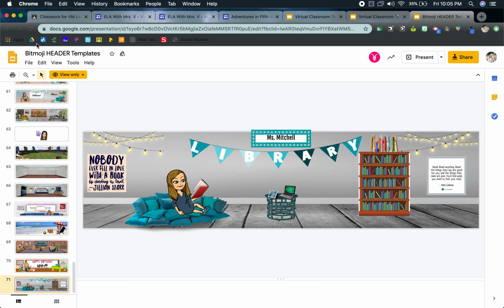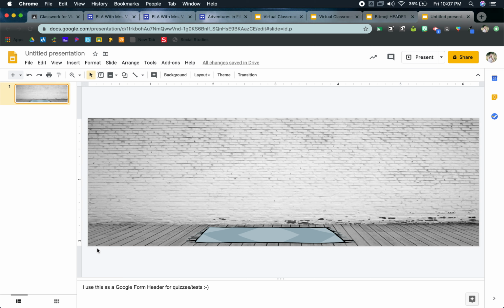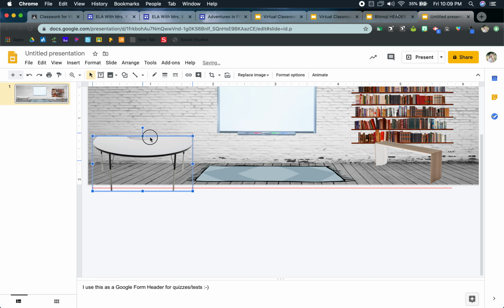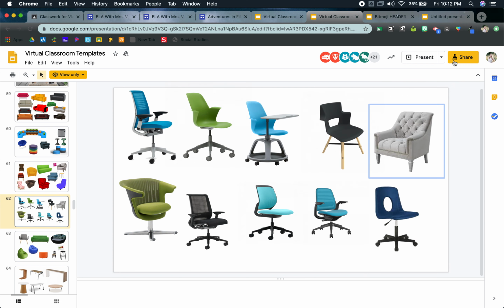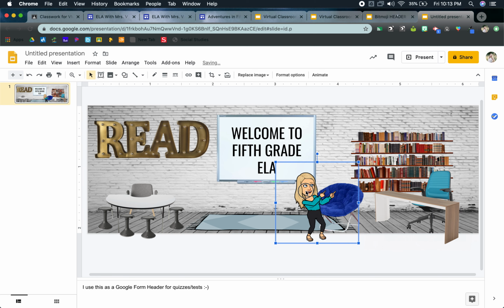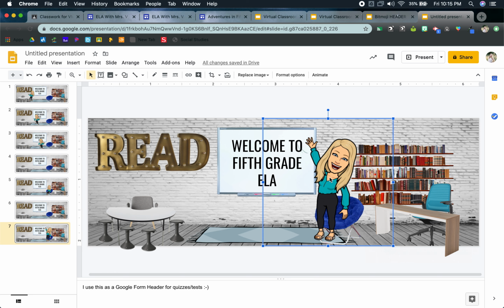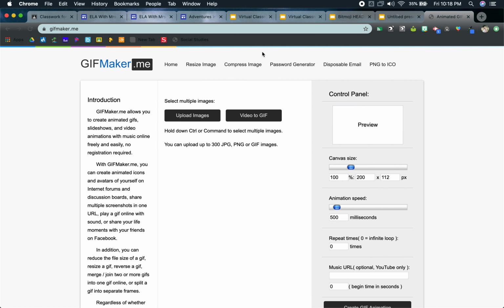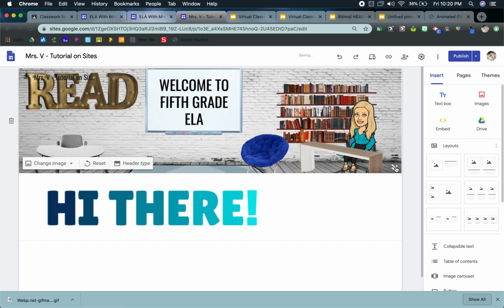Google Sites: Creating and Adding a Moving Bitmoji Banner to your Site